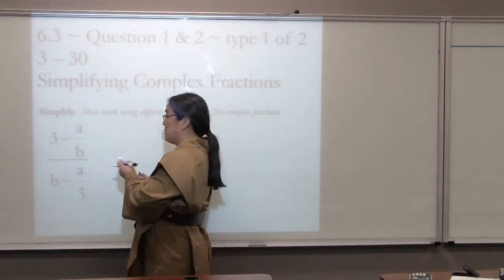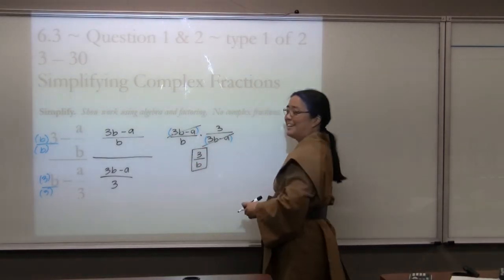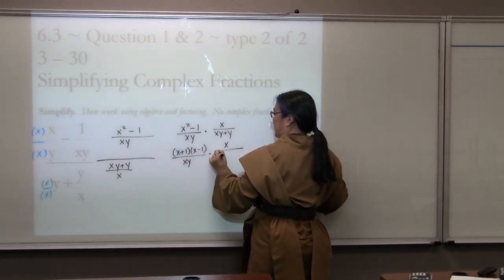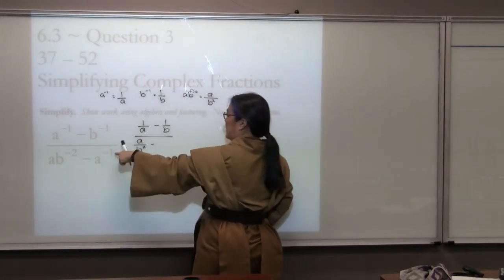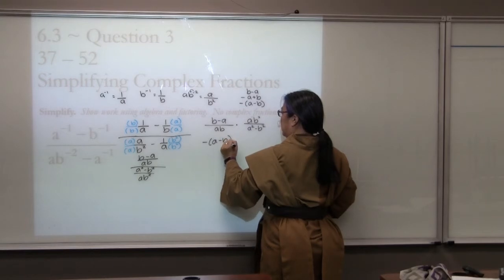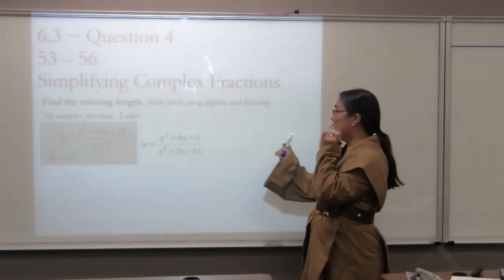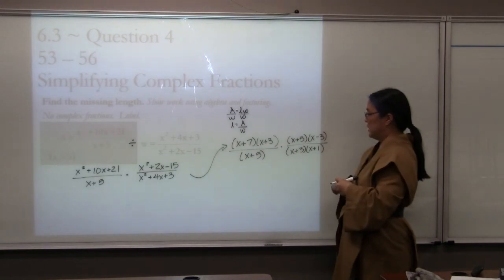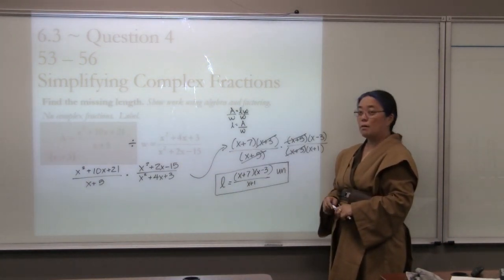MAT 099 6 3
6.3 ~ Complex Fractions

I'm wearing a Jedi cosplay from Star Wars ... for Revenge of the Sixth (Chapter).
NOTE:  At 3:53, the denominator should be y-squared.  OOPS!  7/11/2023